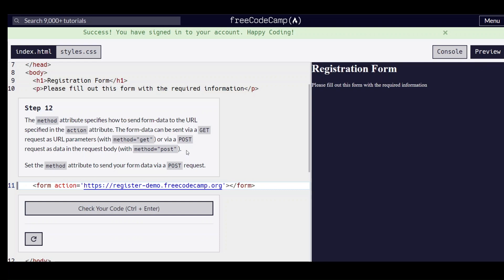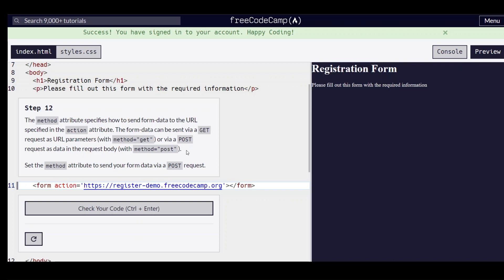freeCodeCamp | Learn HTML Form: Step 12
This is a beginner tutorial on learning HTML by building a form, a challenge found on freecodecamp.org.